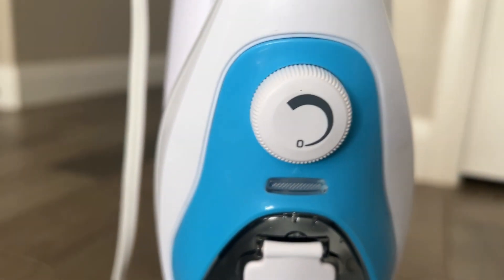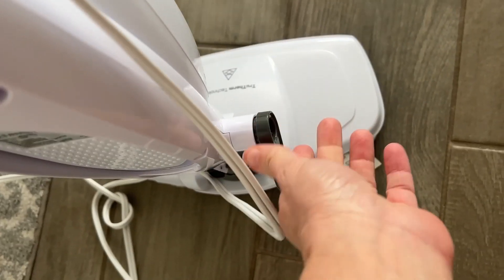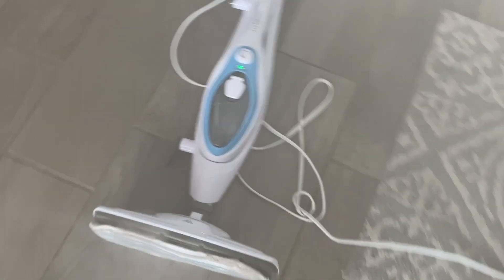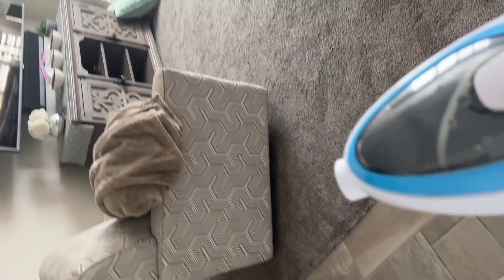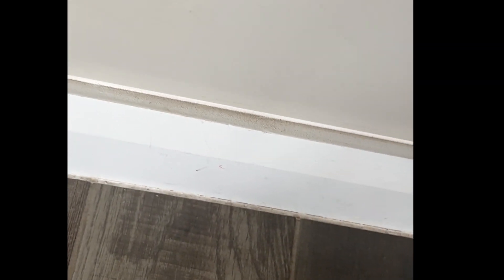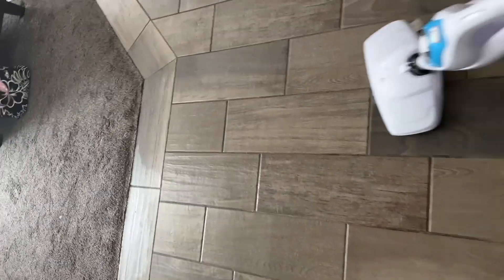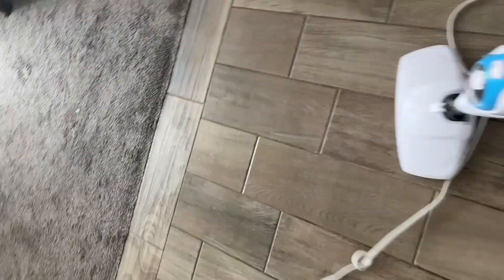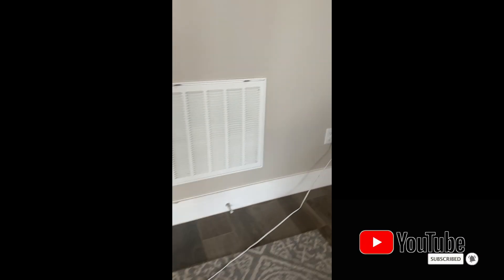Oh WOW! The Best PurSteam Steam Mop Cleaner - A Review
Everyone loves this PurSteam Steam Cleaner. In fact, this is the best seller on Amazon! Let's know why people are loving this steam mop cleaner.

Cleans Literally Everything! Nobody likes cleaning! But with the help of this 10-in-1 Steam Mop, you can clean the whole house more quickly and easily, making it cleaner and fresher than ever! Clean a lot more than floors with the built-in handheld steam cleaner, or use the flexible hose to put the cleaning power of steam in the palm of your hand. Works great as floor Steam Mop, Carpet Cleaner, steam cleaner, handheld garment steamer window, mirror & glass cleaner & much more.

Best steam cleaner for tile & hardwood, cleaning with no chemicals, leaves the floors looking new and really clean. Comes with a special surface scrubber, providing versatile cleaning from Top to Bottom. Ideal for Glass, Sealed Stone, Stainless Steel, and Sealed Tile/Grout.

3 Adjustable modes help you cater the mop's steam level to your specific needs. That's especially important when you're trying to preserve your hardwood floors finish. The steam cleaner’s 380 ml (12.8 oz) reservoir provides around 25 minutes of steam at the lowest setting and about 12 minutes of steam at the maximum steam setting. One real bonus is that it uses tap water alone to steam off dirt, eliminating the need to buy pricey detergent.

Lastly,  this steam cleaner is safe to use on any surface you want to clean